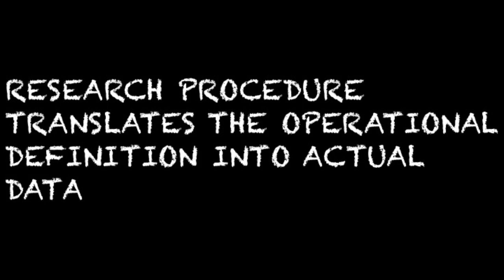Research proposal - Procedure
This video describes how to evaluate a research proposal. Mostly intended for viewing by students in the PSC 41 class at UC Davis.
Transcript:
The research procedure is typically the most detailed part of a research description or proposal. In this section, we want to describe how we go from a definition to actual data. It’s all well and good to have an operational definition, that helps us all know what we’re talking about, but the question will ultimately be answered by data. So, translation from the operational definition to data using the research procedure is super important.

The research procedure is where we get into the guts of the process. Here is where we will really find out exactly how the data were generated. For instance, let’s say that I want to count the number of times you can bounce a basketball in a minute. That might be an operational definition of dribbling speed, for instance. I can either do that by having you tell me how many times you bounced the ball or by having you bounce a ball on a pressure sensitive mat that tells me exactly how many times you bounce the basketball. The first would be a self-report variable, while the latter would be a behavioral variable. The research procedure is what really lets us know how a variable will be gathered.

The research procedure will look really different for different types of studies. If a study is a correlational design, you will want to tell me your sampling frame. If a study is an experiment, here is where you will tell me where your subjects are drawn from and that you used random assignment. Make sure you describe the study correctly according to what style of research it is.

There are a few things you can go wrong on when describing the research procedure. You want to make sure that your procedure matches the operational definitions you gave. You need to make sure that the research is possible, even if unlimited funding was required. Finally, you need to make sure that the research is ethical. If the research is unethical, your study design is incomplete. Keep these things in mind and I’m sure you’ll write a stellar proposal!